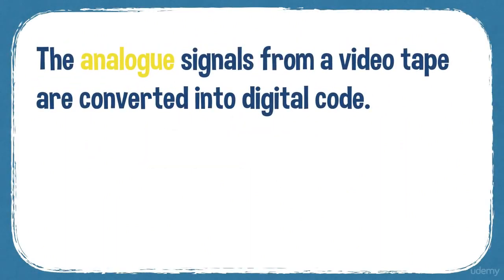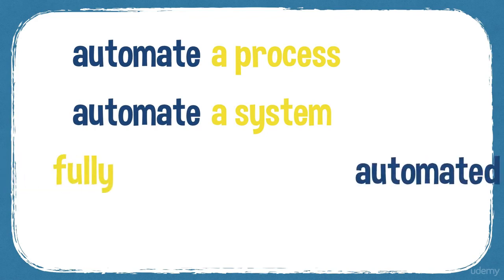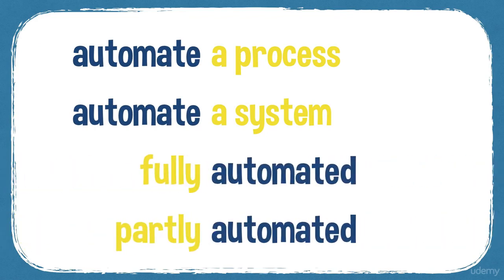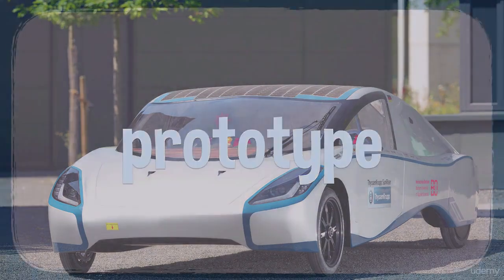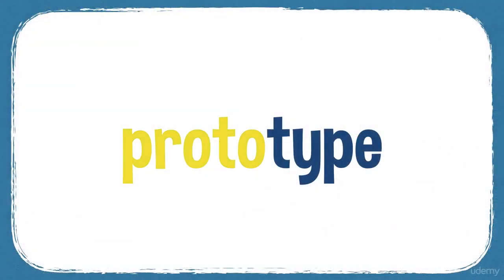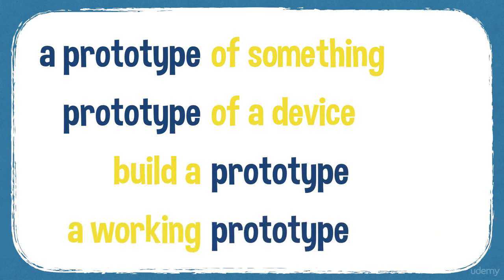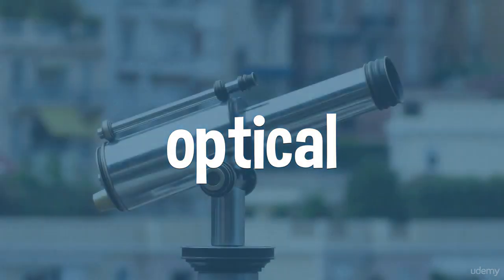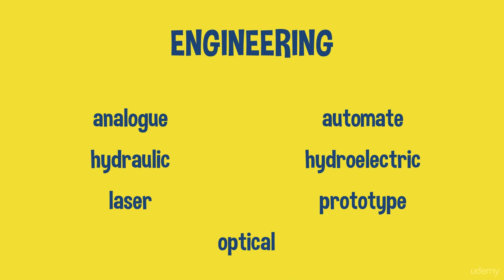Engineering - Business English Vocabulary Course